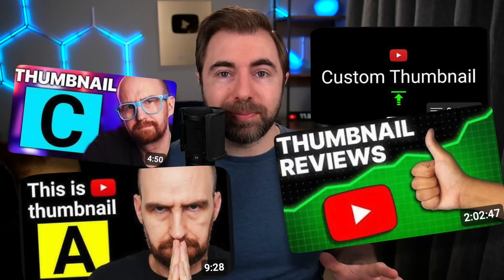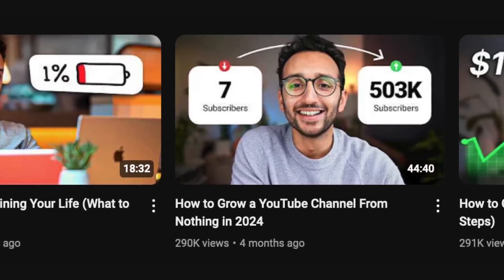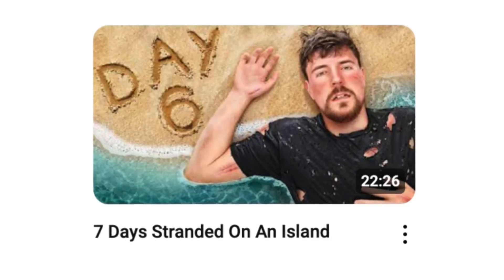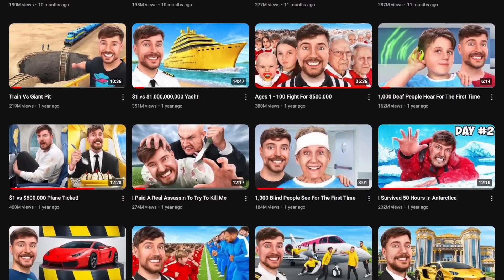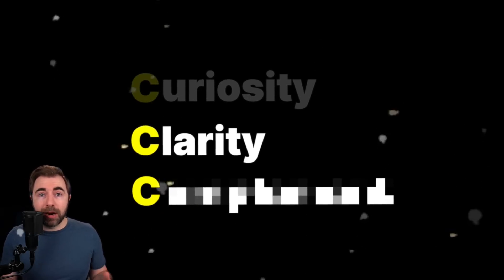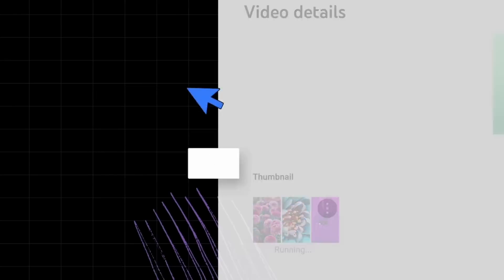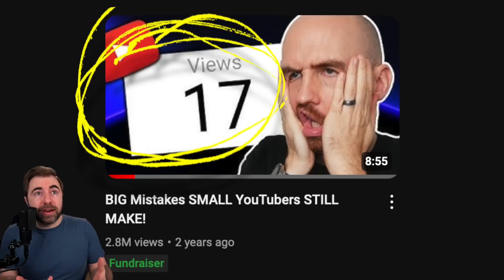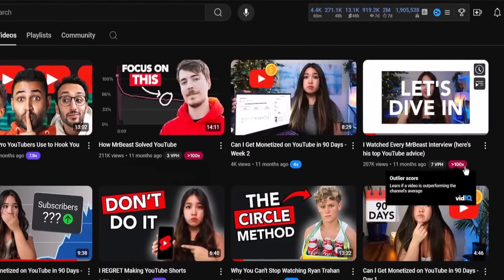How to ACTUALLY Create YouTube Thumbnails Like a Pro!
🚀 Create custom, eye-catching thumbnails with vidIQ's free YouTube thumbnail maker and turn more views into clicks. AI-powered, easy to use, no design skills needed

In this video, we'll break down how the best YouTubers make incredible YouTube thumbnails that get more views.

⏱️⏱️VIDEO CHAPTERS⏱️⏱️
0:00 - A good thumbnail can be the difference
0:45 - Layout
2:56 - Colour
4:45 - Text
6:48 - Face